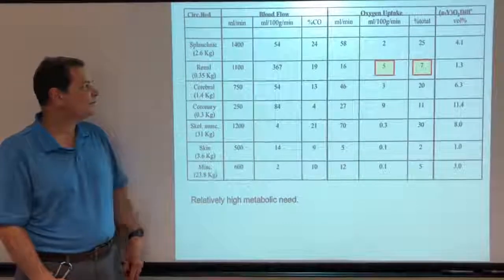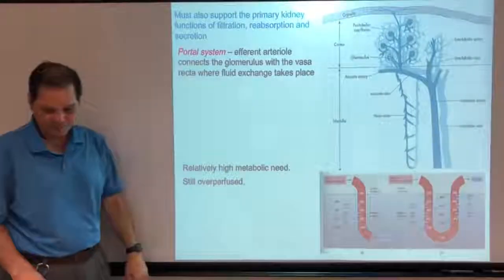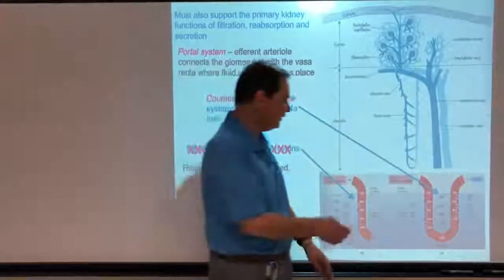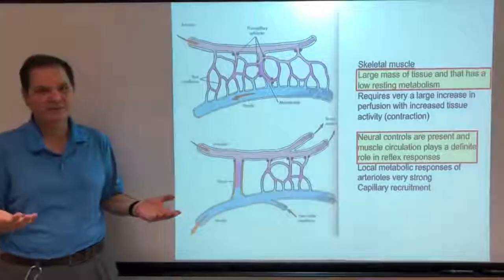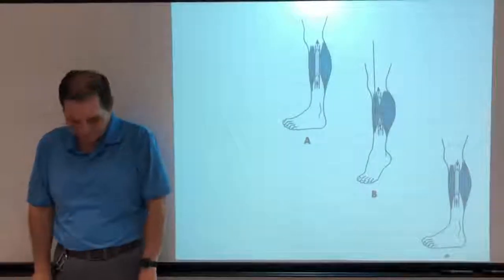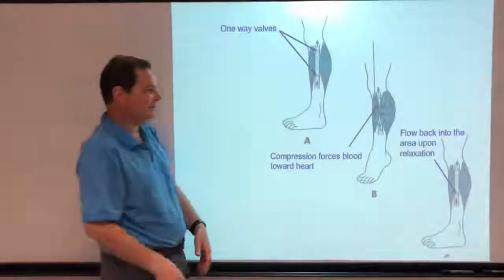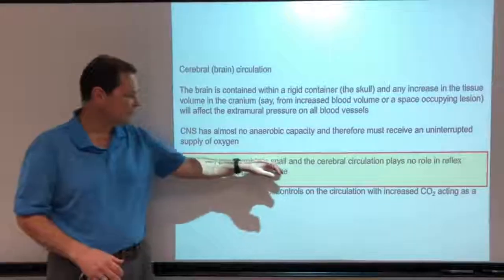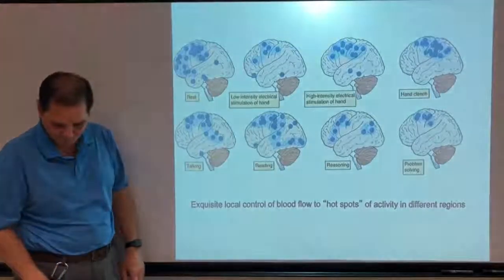PHYSI CV105 Circulation of the Kidneys, Skeletal Muscle and Brain